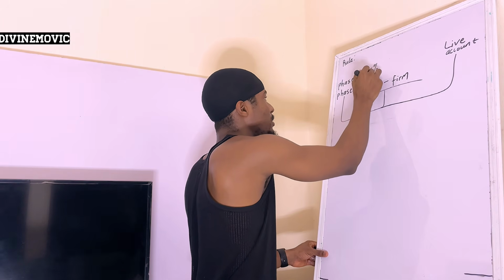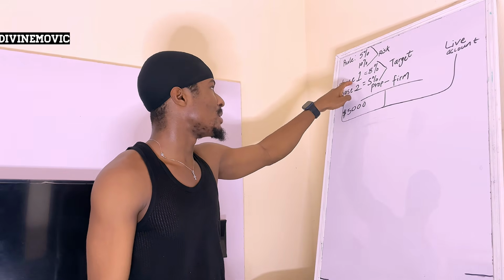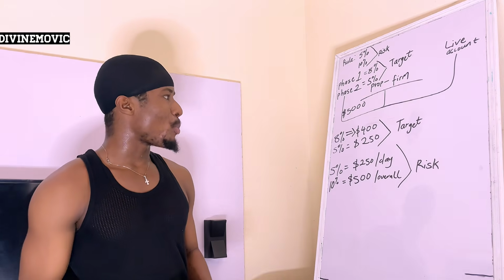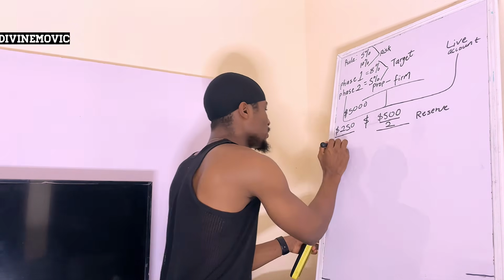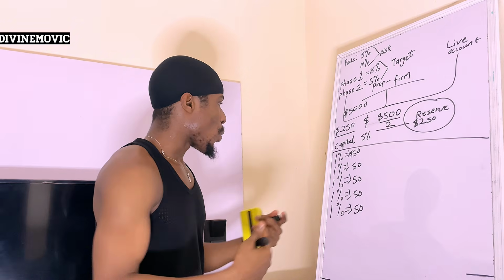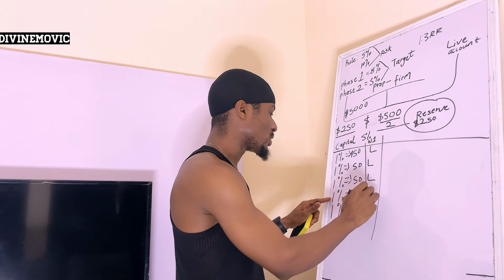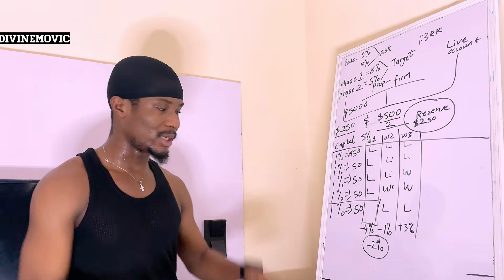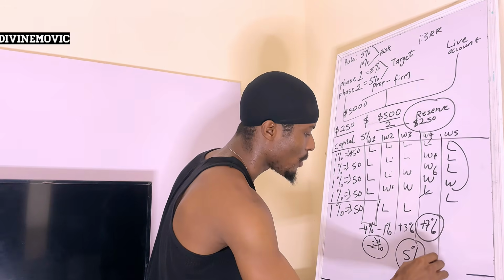In 15mins, This is How to Pass Any Prop Firm in 2025 || Full Breakdown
Are you ready to pass any prop firm challenge in 2025? In just 10 minutes, discover a proven strategy that guarantees results! This full breakdown covers key tips, risk management, and trading psychology to help you excel in prop firm evaluations. Whether you’re tackling FTMO, My Forex Funds, or any other proprietary trading firm, this guide is packed with actionable insights for traders at all levels.

👉 Topics covered:
 • How to pass a prop firm challenge in 2025
 • Risk management strategies for FTMO and My Forex Funds
 • Proprietary trading firm secrets
 • Trading psychology to stay ahead in evaluations

Learn the insider tactics successful traders use and start scaling your trading career today!